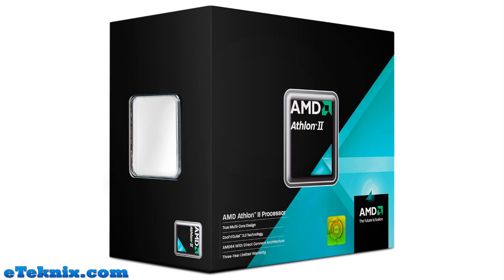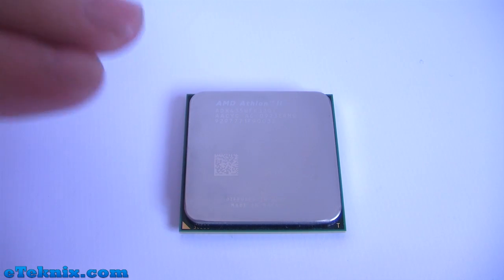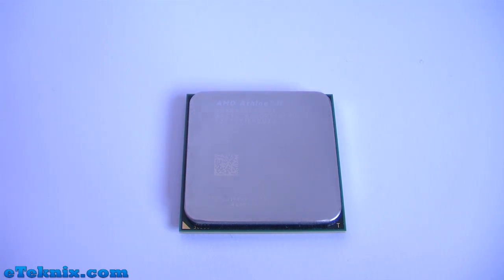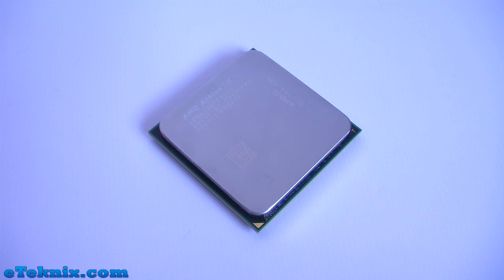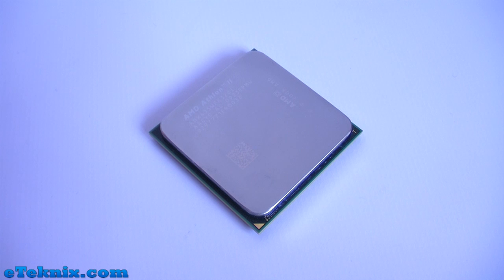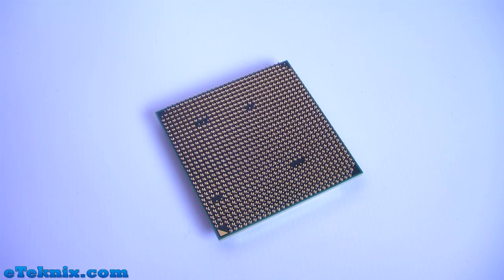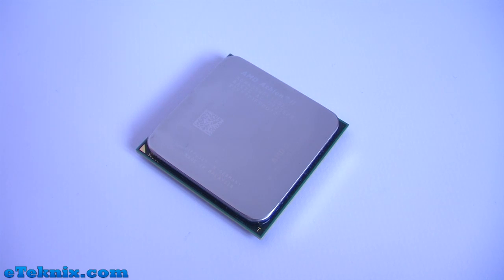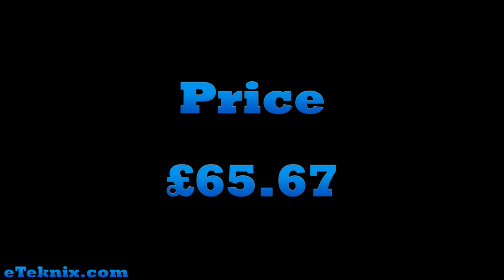AMD Athlon II X3 435 AM3 Processor Review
Today we are looking at the AMD Athlon II X3 435 AM3 processor.

The Athlon II X3 435 AM3 is one of the latest processors from AMD and is part of the Athlon II family. It features 3 cores clocking up a total speed of 2.9GHz whilst maintaining 45 nanometer technology and running at a comfortable 95watts.

With a sensible price tag to boot, the AMD Athlon II X3 435 AM3 tri core processor is another step forward for AMD.